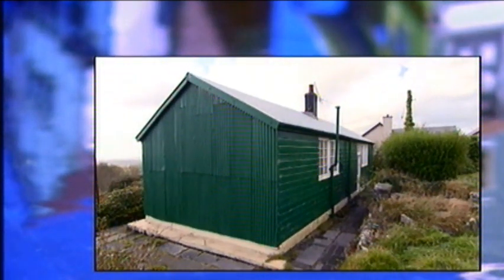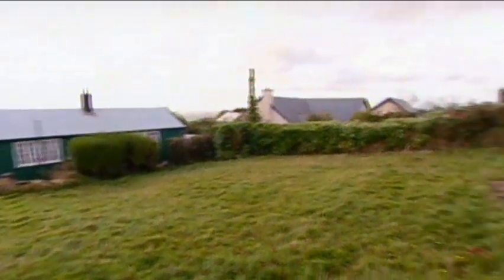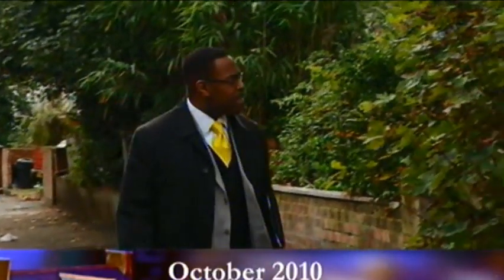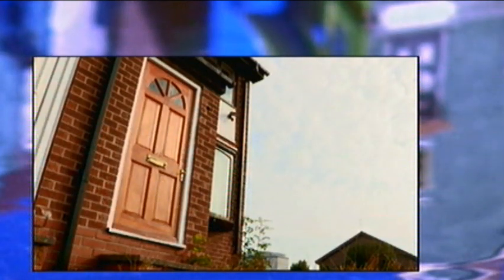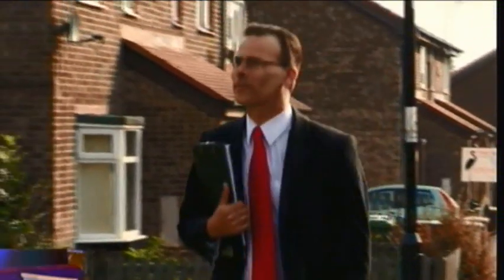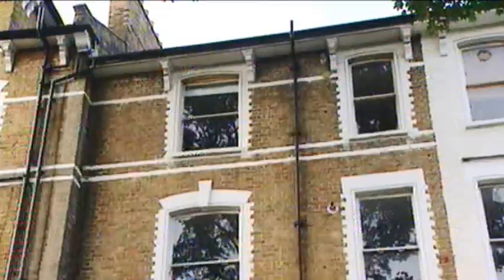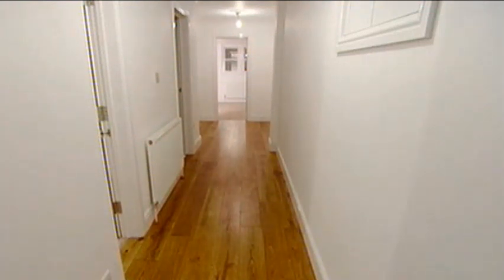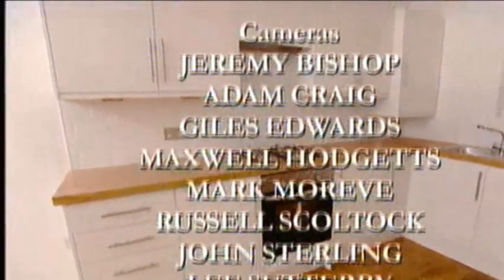Homes Under The Hammer Devon, London & Sunderland